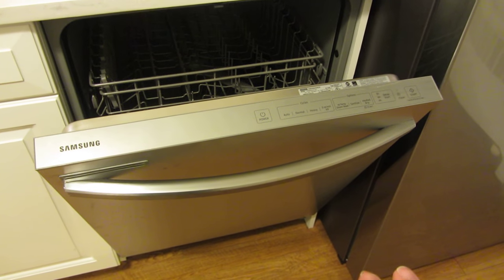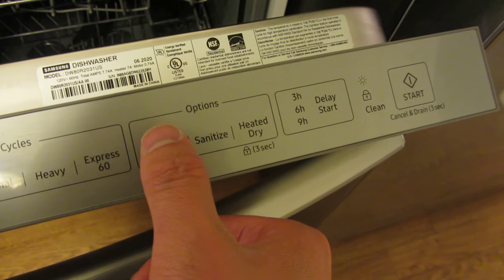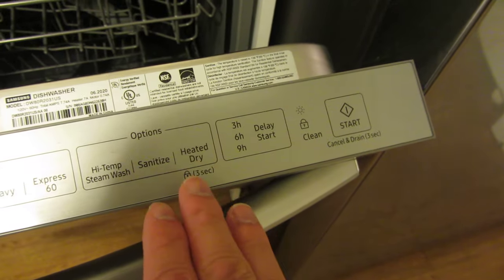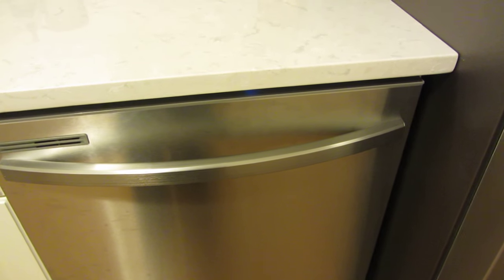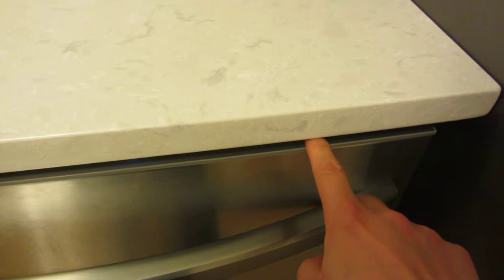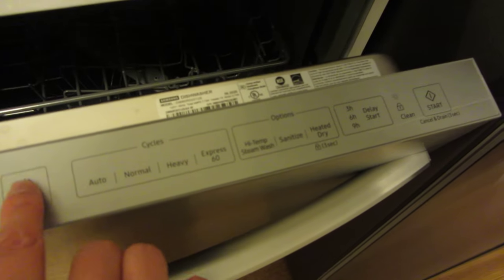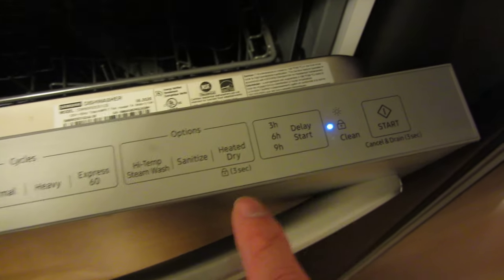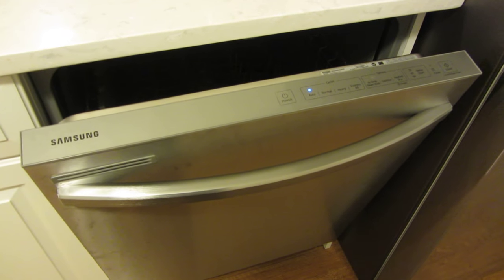Samsung Quick Start Tutorial for Dishwasher | Model DW80R2031US | Dish Washer Control Panel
Samsung Dishwasher Quick Start Tutorial